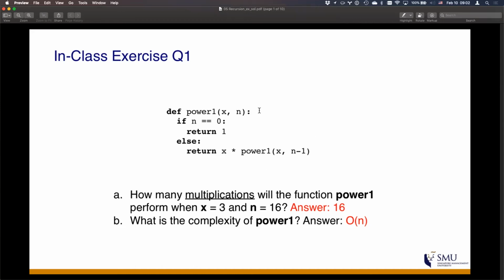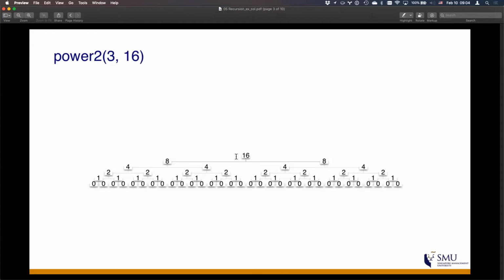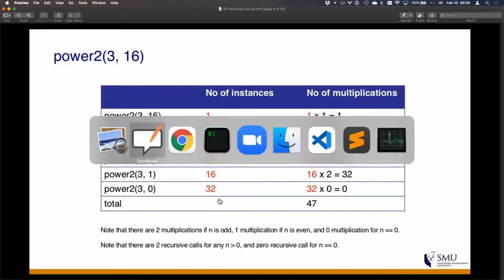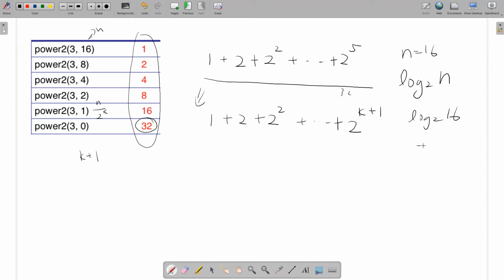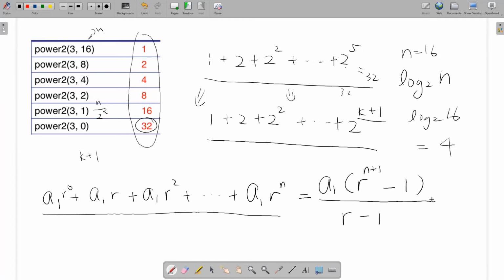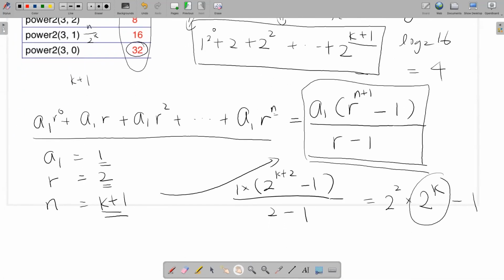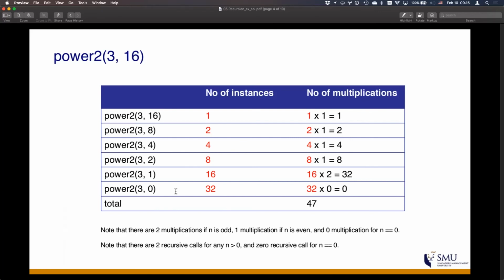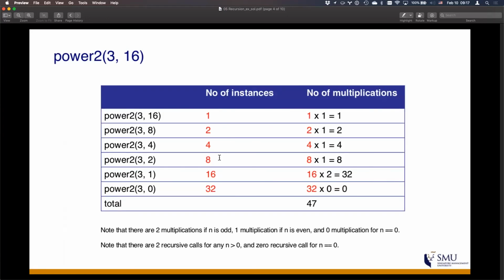[COR-IS1702] Week 5: ICE